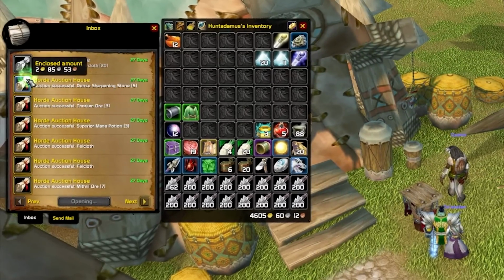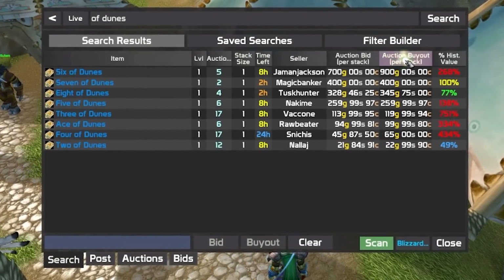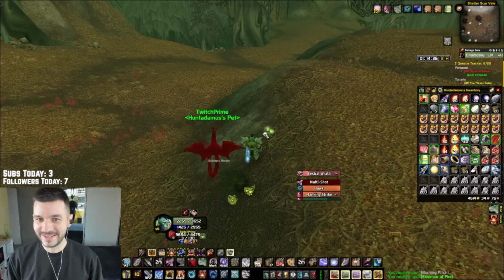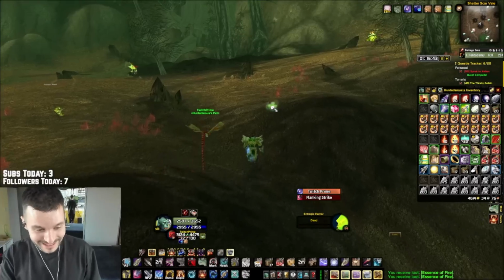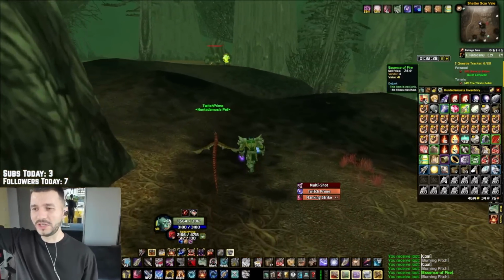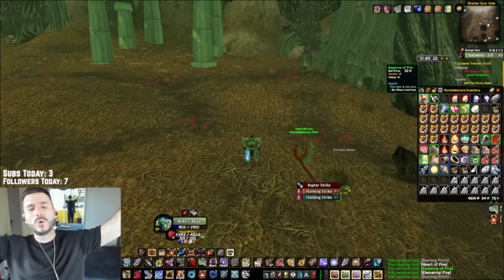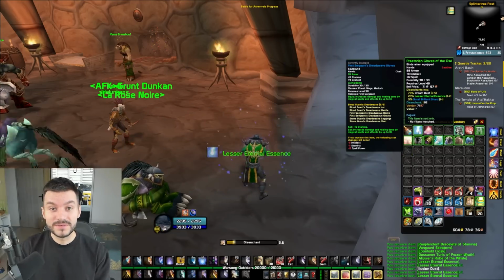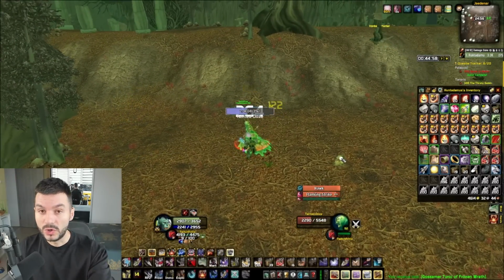How I Made 650 Gold in 2 Grind Spots - Season of Discovery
Classic World of Warcraft Gold Guide for All Class Season of Discovery.

00:00 Intro & Info
00:36 My New Setup
02:00 First Gold Grind Spot
02:39 PVP for the Grind Spot
04:36 7 Essence of Fire in 30 Minutes
06:50 Second Gold Grind Spot
08:52 Total Gold/Hour & Final Thoughts